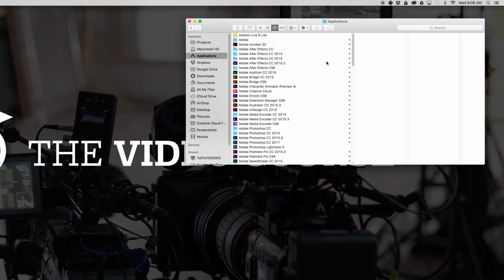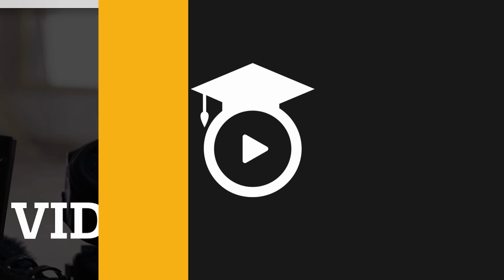Updating to Adobe Creative Cloud 2017 - WATCH THIS FIRST! 💻🤘🏼🏆 With Kevin Anson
HOW TO INSTALL CREATIVE CLOUD 2017 WITHOUT REMOVING OLD VERSIONS OF CREATIVE CLOUD.

IF YOU DON'T WANT TO WATCH THE VIDEO, THEN READ THIS:

When you update your Creative Cloud to 2017, the software will install and overwrite your previous version of CC. So you will only have CC 2017 on your machine. To avoid this, when you click on "update all", DONT CLICK THE UPDATE BUTTON YET, instead, click the "Advanced Options" and uncheck the box that says "Remove old versions." This will allow CC 2017 to install on your machine while also keeping your older version of CC 2015.

As you all know, Adobe Creative Cloud 2017 has been released. It is very exciting and there are some amazing new features I can't wait to try out! But...it is a very smart move to keep your older versions of Adobe CC on your computer upon updating. This way you can still open up older projects in CC 2015 just in case CC 2017 has any bugs they still need to work out. In my experience over the last 12 years, it is always very smart to wait a few months before upgrading to any new software because upgrading too soon can sometimes have catastrophic consequences. SOOO...in this tutorial I'll show you how you can have the best of both worlds! You can update and try out the new software without putting your daily workflow at risk.

FREE VIDEO ADS TRAINING!!

...and I'll personally send you my FREE Video Ads Training valued at over $297. Grab it now before I take it down and start charging for it ;)